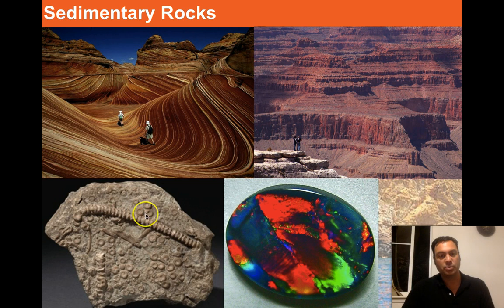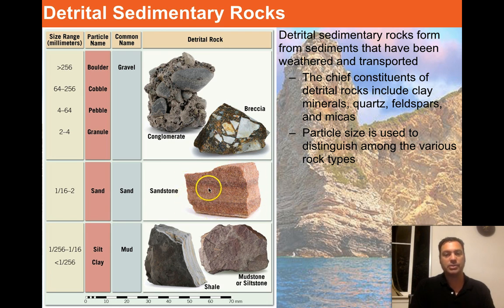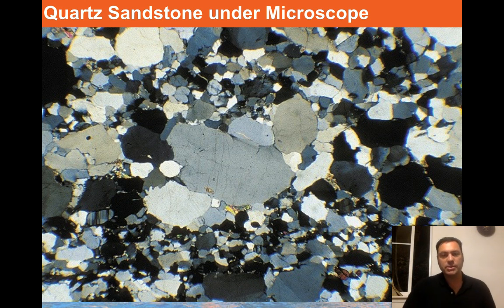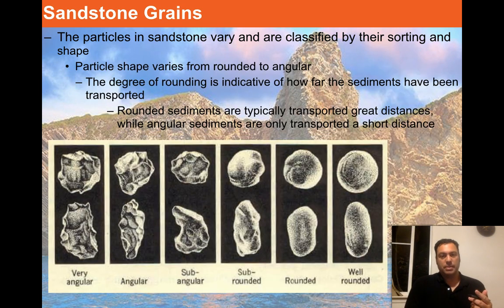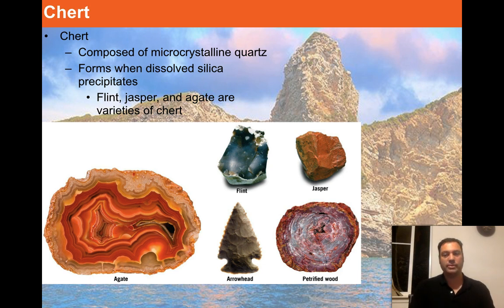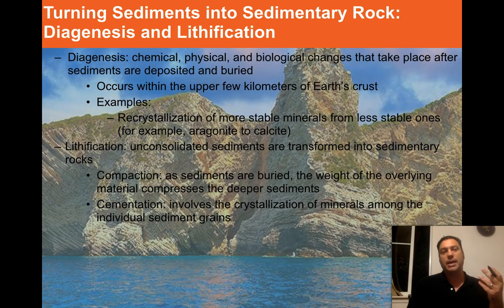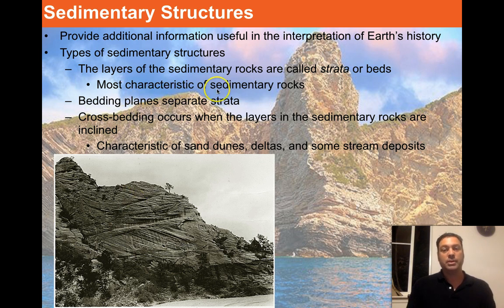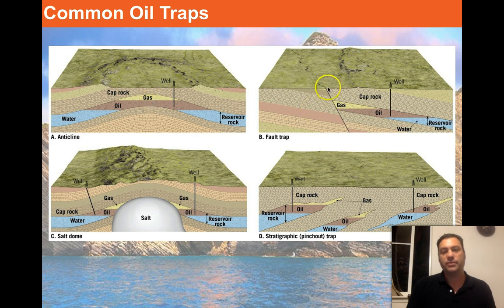Lecture(10)_Sedimentary Rocks and Their Formation | Physical Geography | UPSC | UGC NET | SSC | MA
"Sedimentary Rocks and Their Formation – Physical Geography", perfect for UPSC, UGC NET, Geography Optional, SSC, NDA, CDS, MA Entrance, and State PSC exams, Sedimentary Rocks and Their Formation | Physical Geography | UPSC | UGC NET | SSC | Shashwat Quest

Description:
Welcome to Shashwat Quest!
In this detailed class, we will learn about Sedimentary Rocks and Their Formation, an extremely important topic for Physical Geography, and a favorite in UPSC, UGC NET, SSC, NDA, CDS, and State PSC exams.

In this lecture, we cover:

What are Sedimentary Rocks? Meaning and Importance

Characteristics of Sedimentary Rocks

Processes involved in Sedimentary Rock Formation:

Weathering

Erosion

Transportation

Deposition

Lithification

Types of Sedimentary Rocks:

Clastic Sedimentary Rocks (e.g., Sandstone, Shale)

Chemical Sedimentary Rocks (e.g., Limestone)

Organic Sedimentary Rocks (e.g., Coal)

Features of Sedimentary Rocks (Layering, Fossils, Strata)

Importance of Sedimentary Rocks (Economic and Geological)

Famous examples and locations (Grand Canyon, Vindhyan Basin, etc.)

Indian examples: Vindhyan Range, Gondwana Rocks

Best suited for:

UPSC CSE Prelims & Mains (GS Paper 1, Geography Optional)

UGC NET/JRF Geography

SSC CGL, CHSL, MTS (General Awareness)

NDA, CDS (General Studies)

State PCS Exams (MPPSC, UPPSC, BPSC, etc.)

MA Entrance (Geography, Geology)